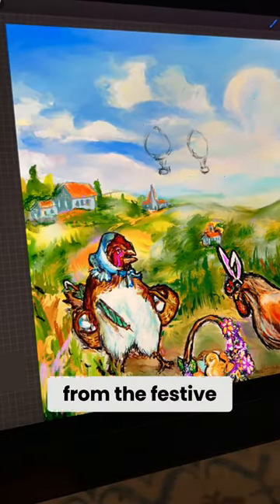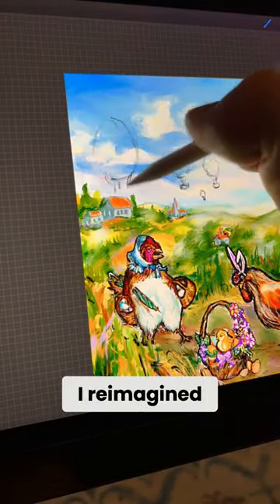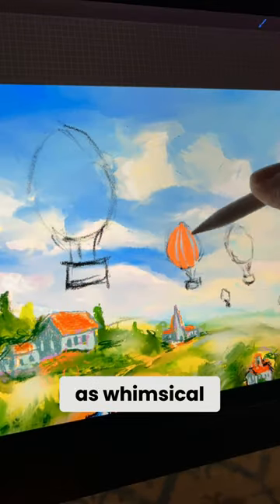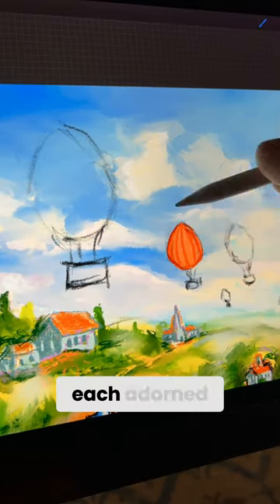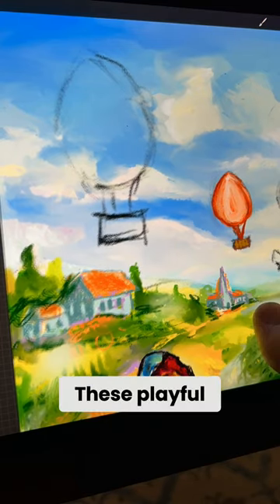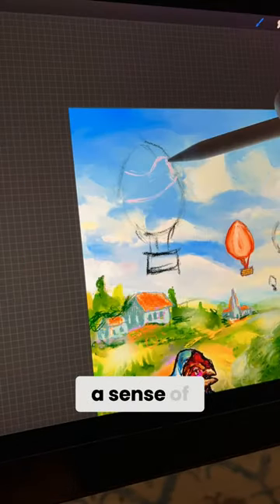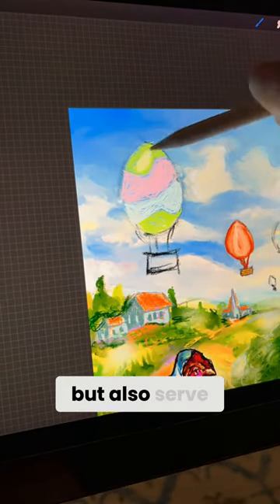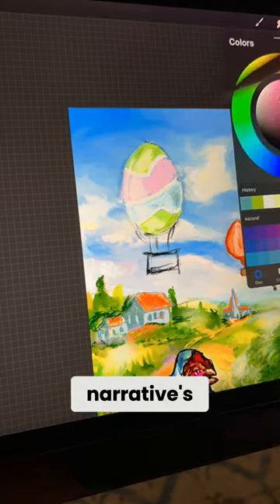Hot-Egg Balloons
🥚Unveil the magic of creativity in this enchanting reel! Despite initial challenges, inspiration struck, and eggs became the linchpin to tie the composition together. Reimagined as whimsical hot air balloons, Easter eggs soar with vibrant colors and intricate designs, injecting a playful twist into the scene. Experience the unity and coherence of art in motion.